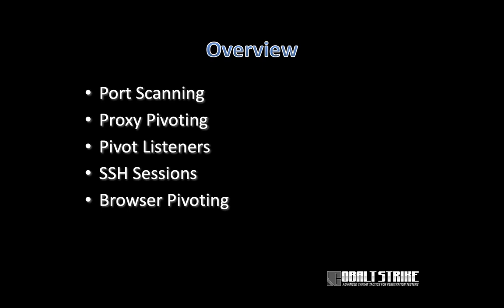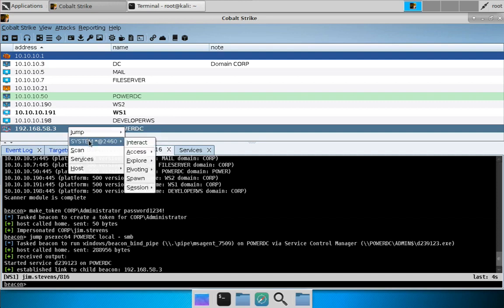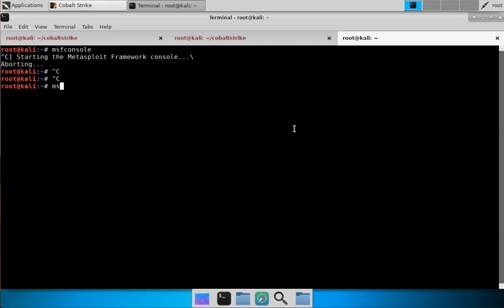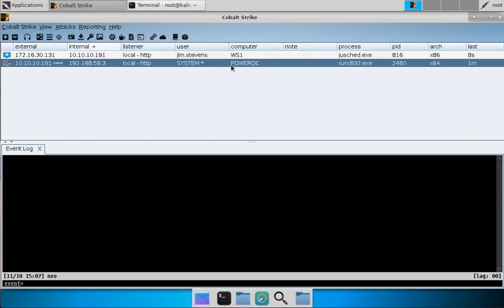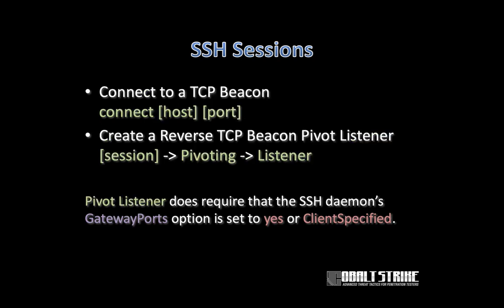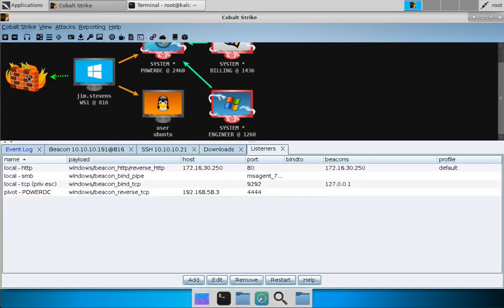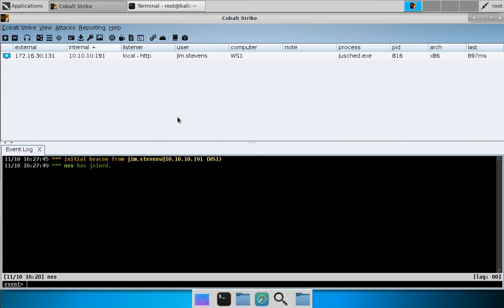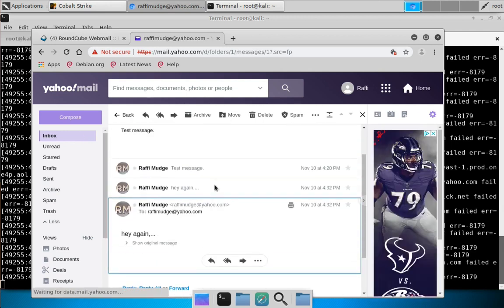Red Team Ops with Cobalt Strike - Pivoting (9 of 9)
In this video, Cobalt Strike creator, Raphael Mudge, highlights how to find targets with port scanning, tunnel the Metasploit® Framework and other tools through a SOCKS proxy pivot. Part nine of this training series demonstrates reverse TCP pivot listeners. You'll also learn how to pivot to and control UNIX targets with Cobalt Strike's SSH sessions. The training concludes with a demonstration of Browser Pivoting, Cobalt Strike's innovative man-in-the-browser session stealing attack.